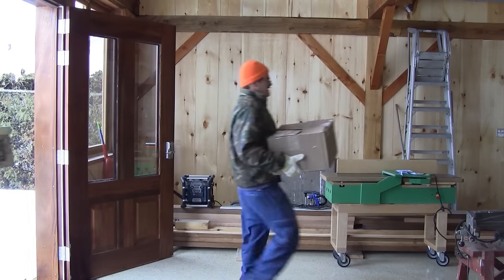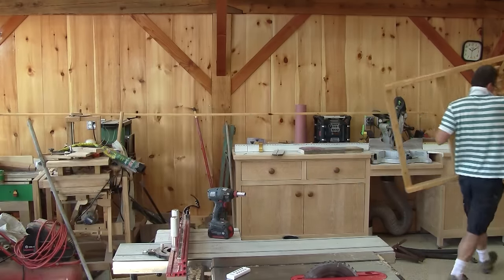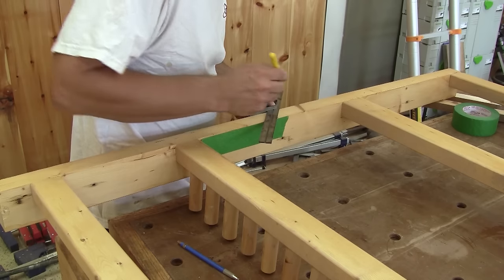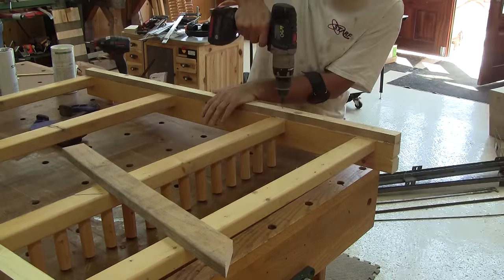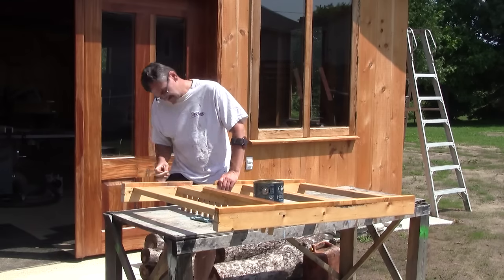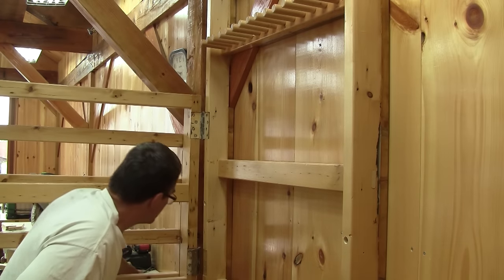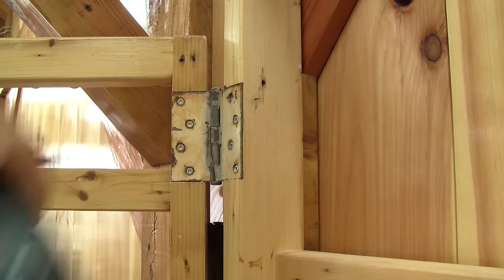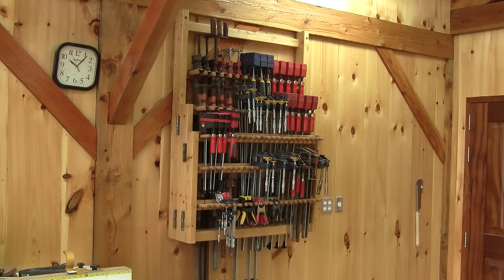The Woodpecker Ep 89 - I move the clamp rack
I'm finally moving my clamp rack from the basement to my new shop.